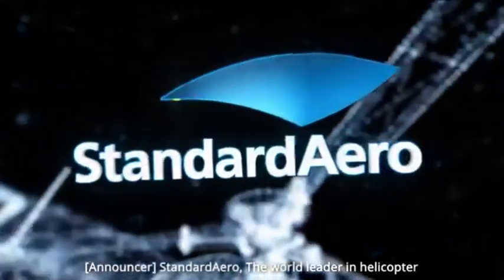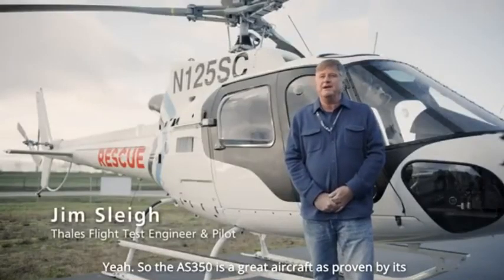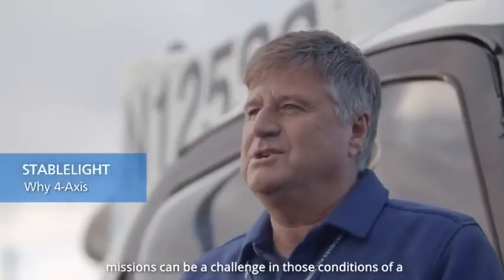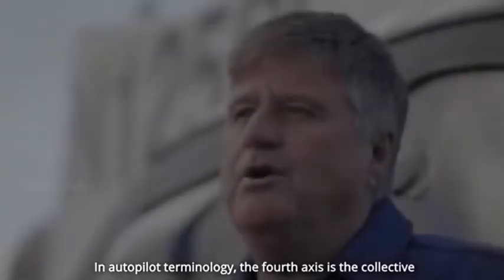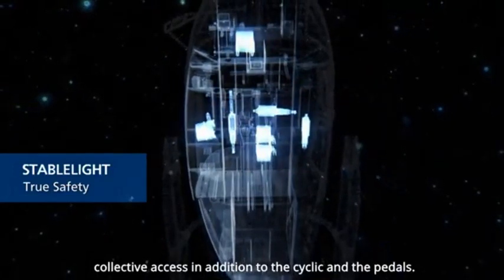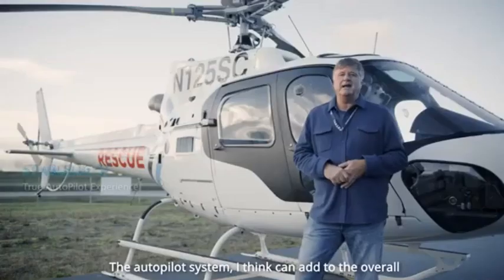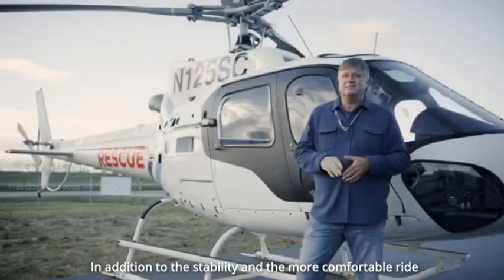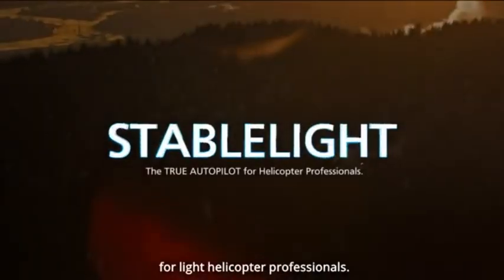StableLight -How a TRUE AutoPilot assists AS350/H125 pilots get the job done faster and safer.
Get to know from a pilot's standpoint what a TRUE AutoPilot can do for your AS350/H125 operation and why only a 4-axis retrofit like StableLight can provide the necessary assistance that allows the pilot to truly focus on the mission and get the job done faster and safer than any other solution in the light helicopter market.

StableLight innovative system architecture not only meets the strictest certification requirements but also exceeds the expectations of demanding operators while launching the AS350/ H125 into a new era of performance and safety.

Discover the unique features and benefits that only a TRUE AutoPilot can offer to your light helicopter operations such as:
- Incomparable mission efficiency and productivity
- Next level safety
- Freedom to focus on the mission

Learn more about the unique features and benefits that only a TRUE autopilot can offer to your light helicopter operations: